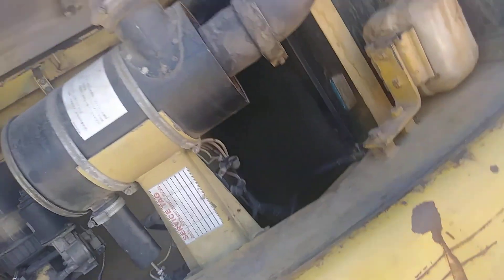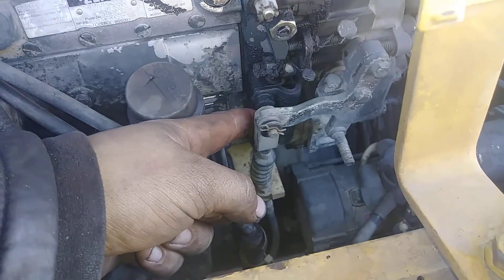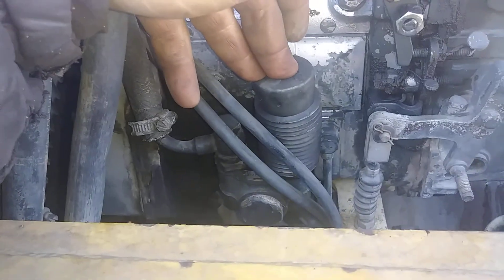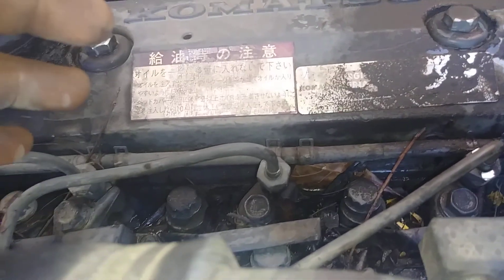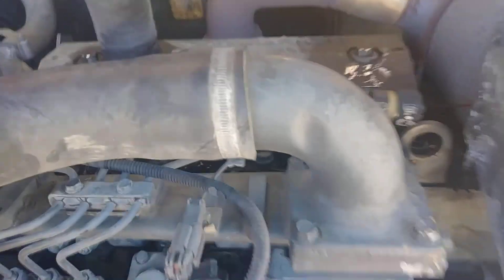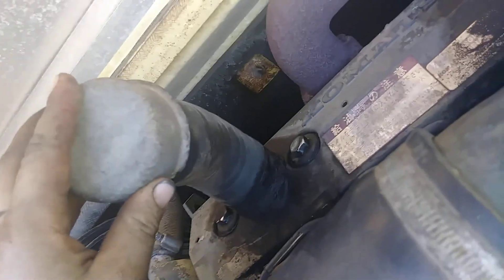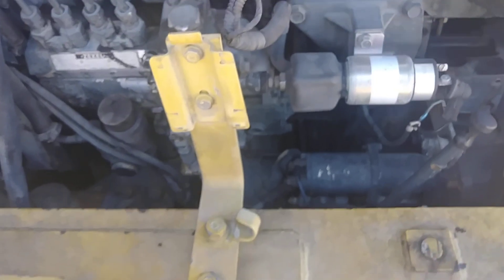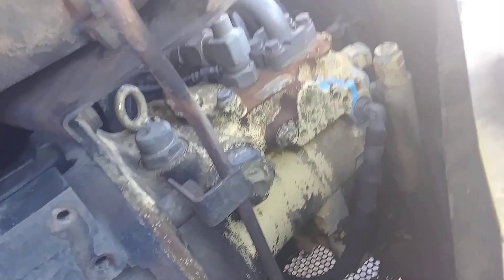Komatsu 4 cyl diesel engine descr.